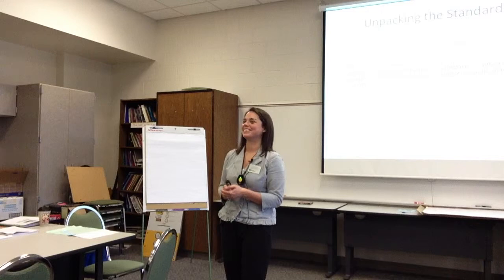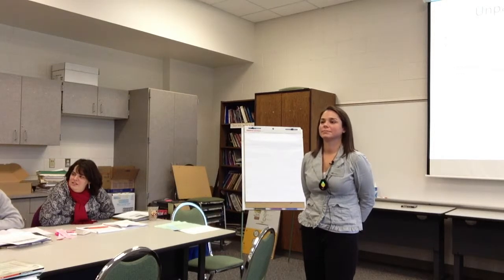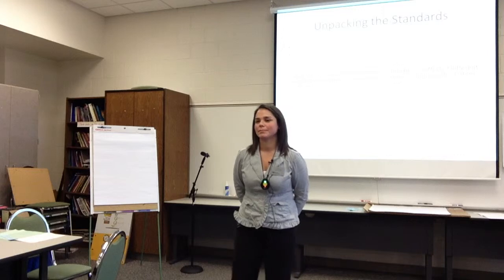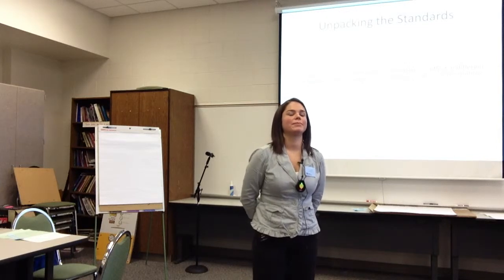Essential Questions 21 - Revised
Essential Questions 21